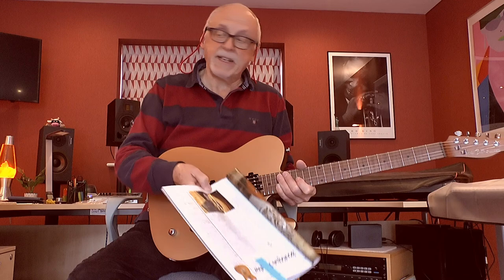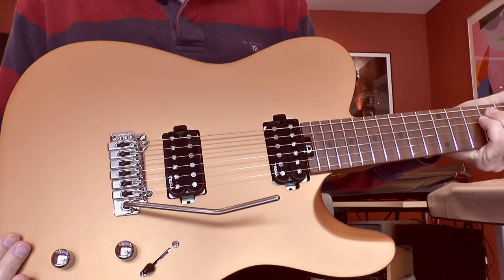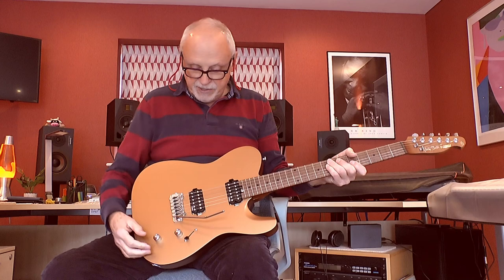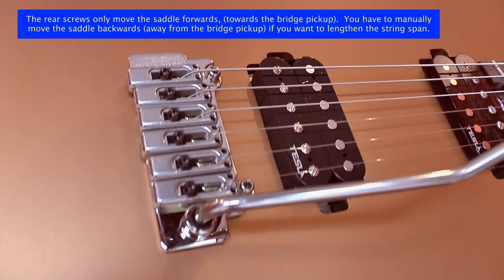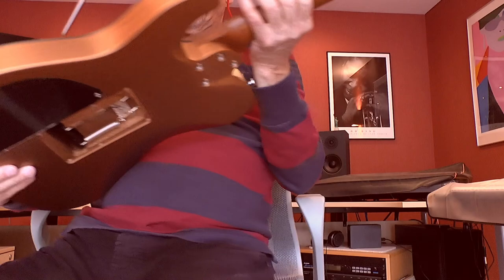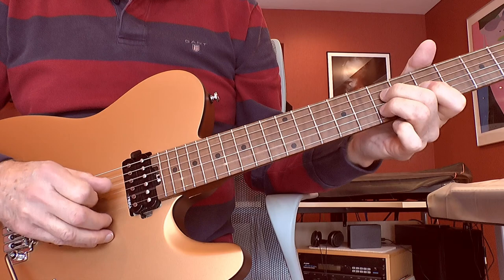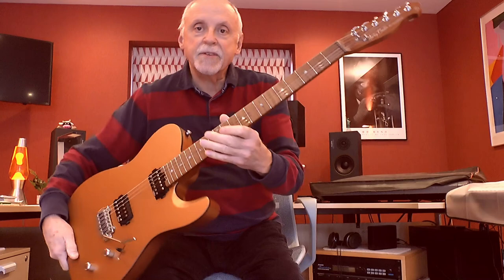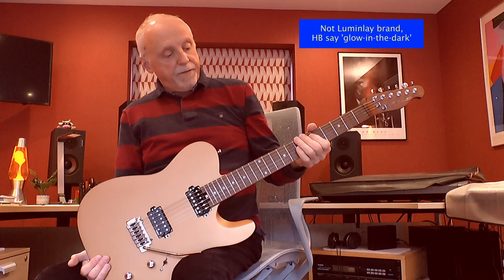Harley Benton Fusion T 25th Anniversary Part 2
Can a 'budget' guitar be any good?  Curiosity got the better of me and I bought a Harley Benton guitar to see for myself.  This video is the second of two, the first being the unboxing and first impressions.  This video goes into the fine details.

00:00  Intro
01:06  No instruction leaflet?
02:40  Wilkinson tremolo mysteries
10:10  DIY setup...
11:18  Tremolo arm
17:36   Sounds
23:17   Final thoughts